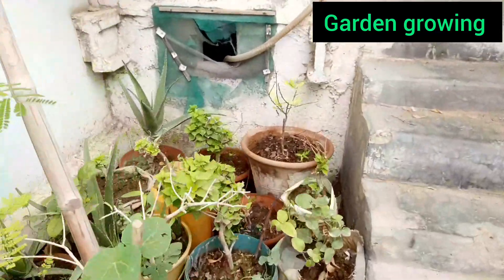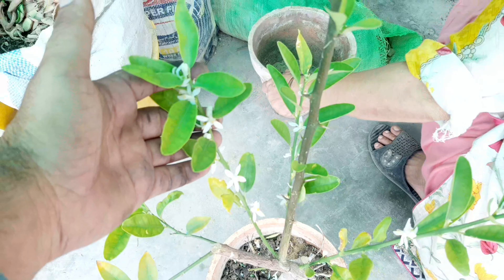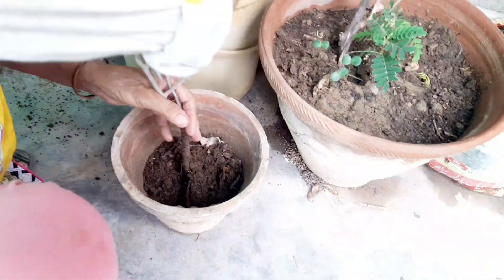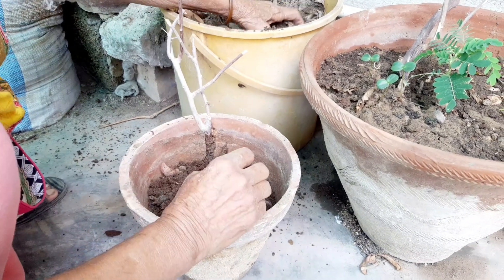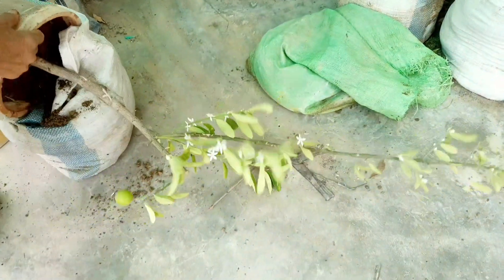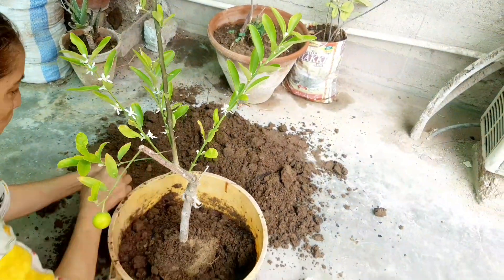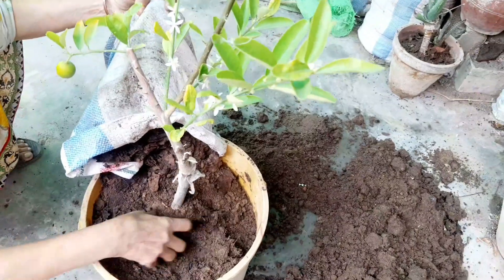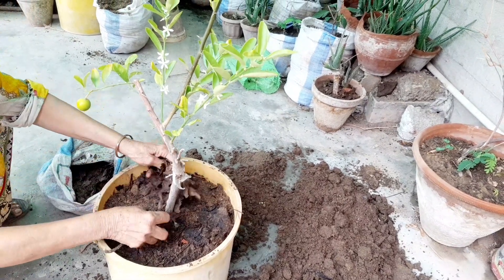aaj me apko lemons ko growing krne ka best tariqa btaoga ...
aaj me apko lemons ko growing krne ka best tariqa btaoga ...how to grow nails fast#Aaj me apko lemons ko growing krne ka best tariqa

growing lemon tree#grow lemon tree from seed#HOW TO GROWING LEMONS gardening ideas#vegetable garden#kitchen garden tour#Indain kitchen garden#flowers#Indain flower growing#vegetable garden tips#how to start a vegetable garden#Vegetable garden Indain garden Garden growing tips and information kitchen g#how to grow lemon tree